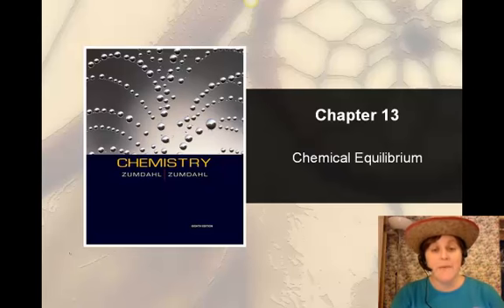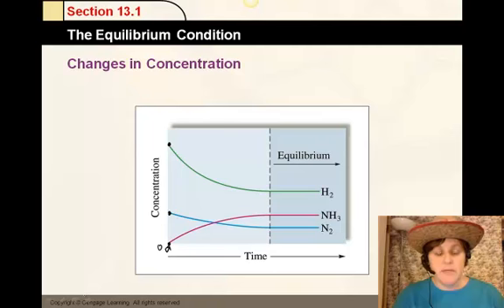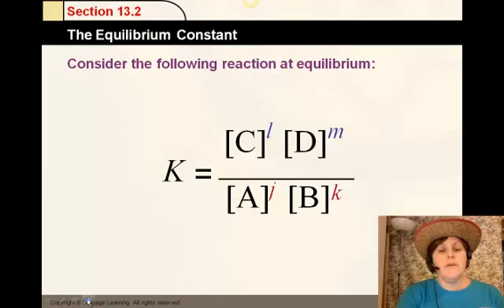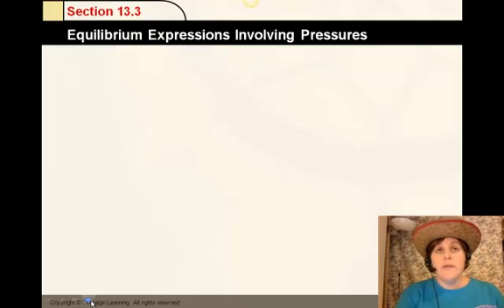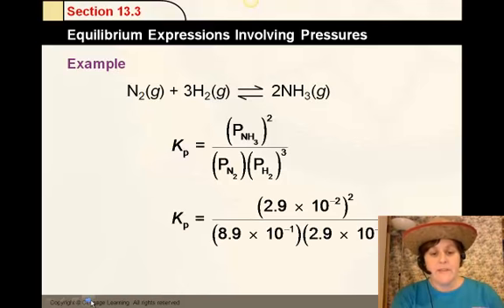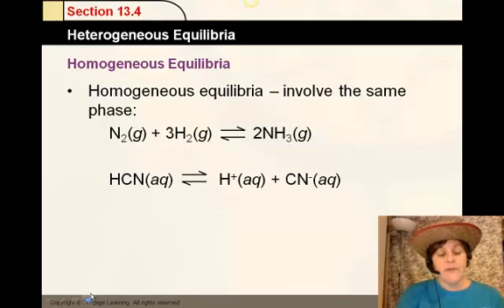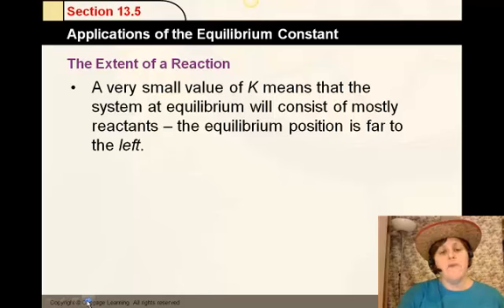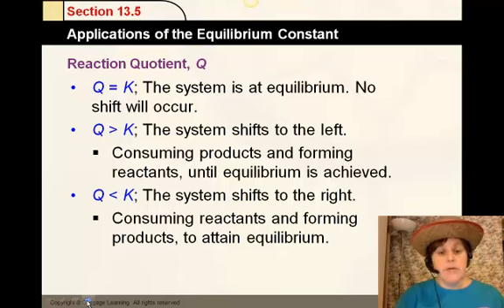AP Chemistry Chapter 13 -- Equilibrium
Zumdahl Chemistry Chapter 13